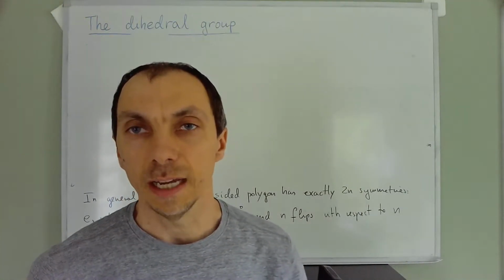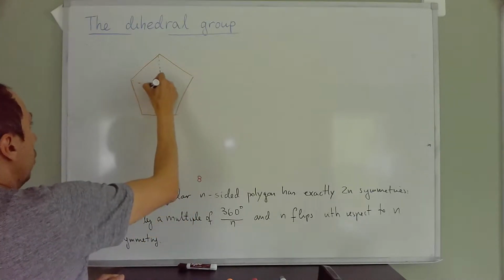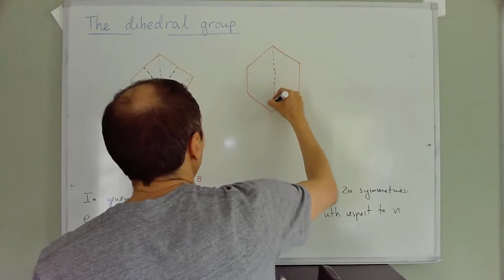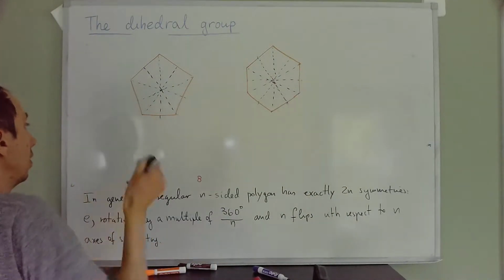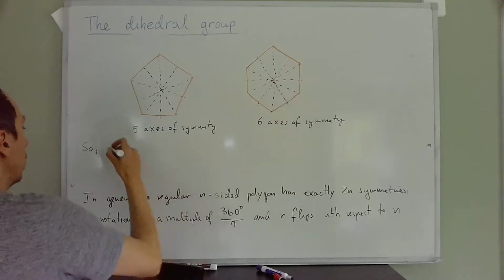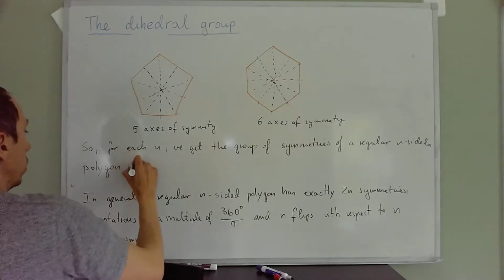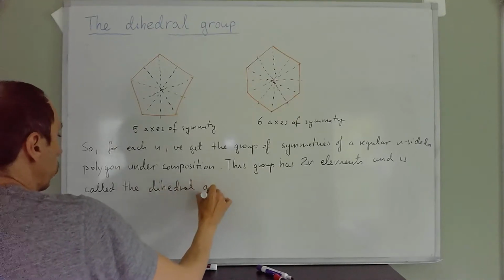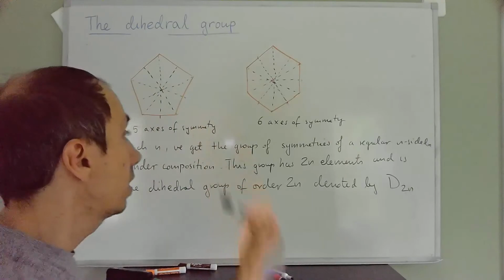Lecture 24 The dihedral group (part 2)